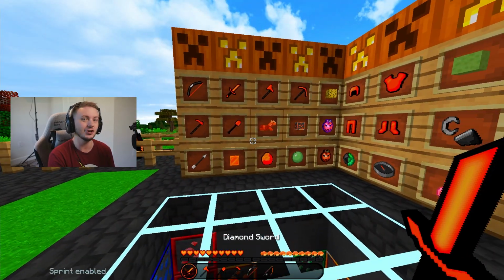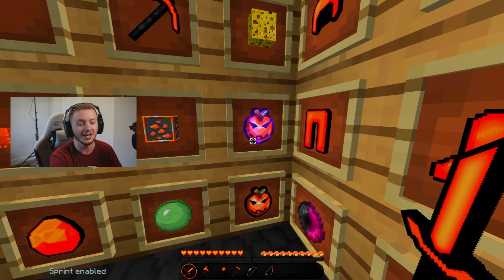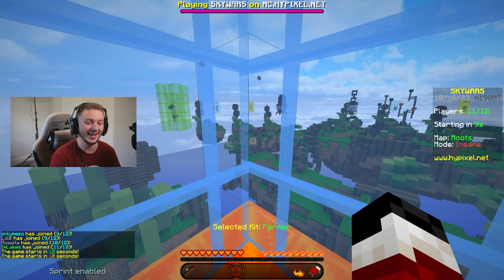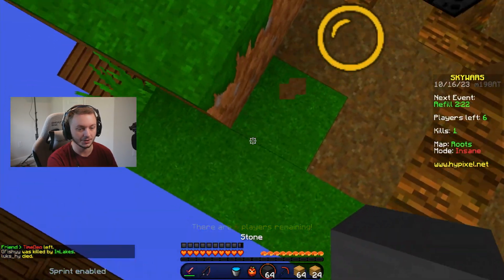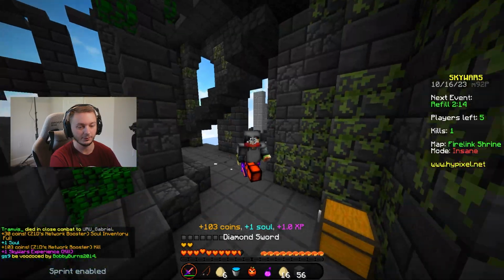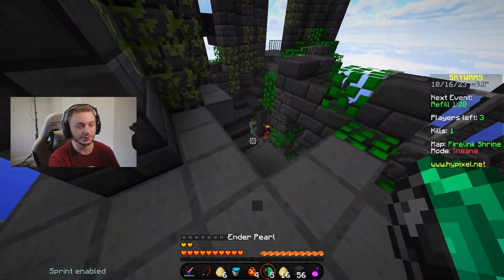The BEST Halloween Texture Pack in Minecraft!